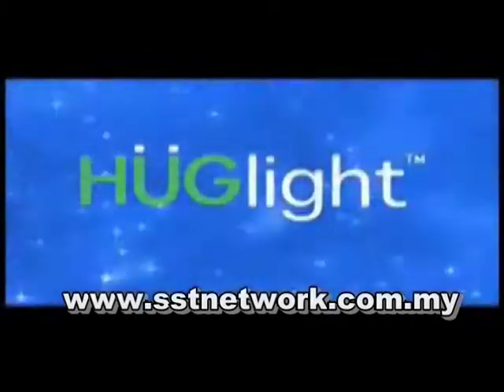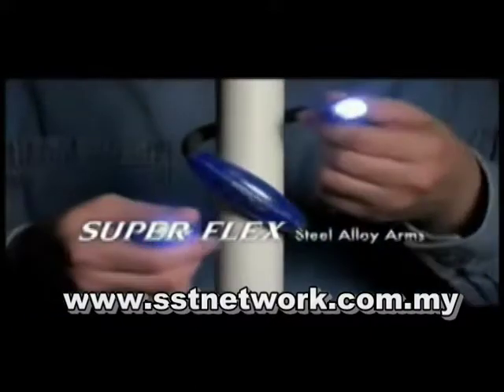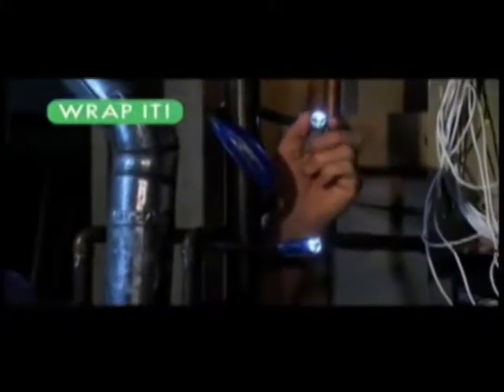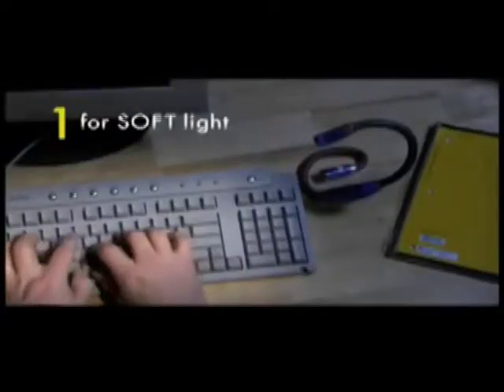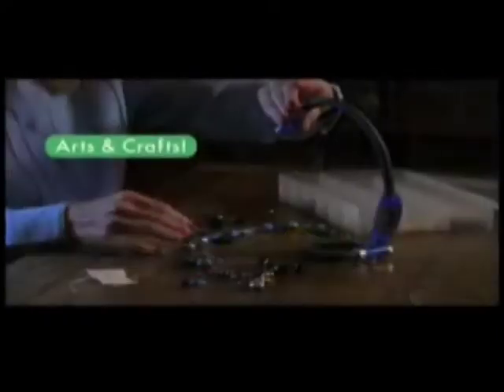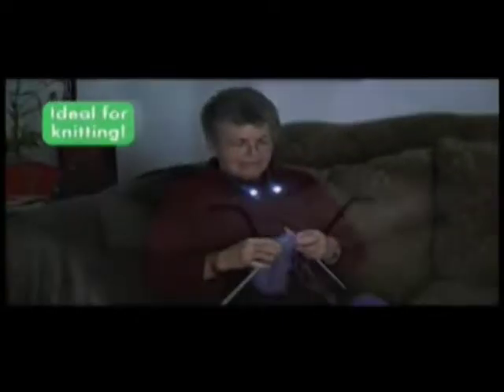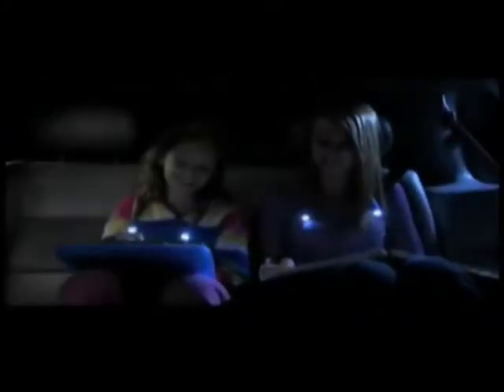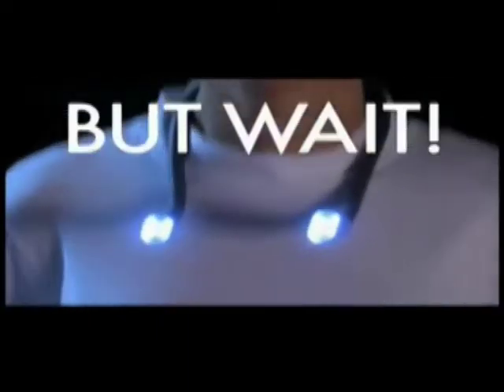SST HugLight With Bright LED and Flex Arm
SST HugLight With Bright LED and Flex Arm find us or official web , agent for bulk or Drop Ship wanted !!!